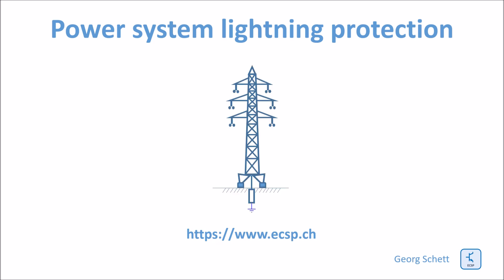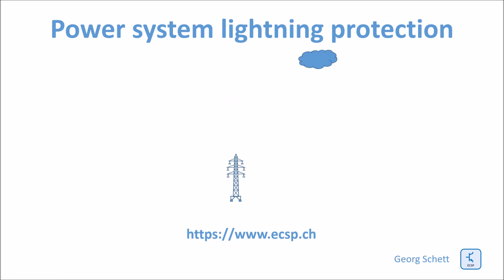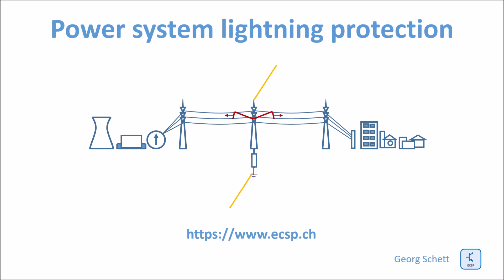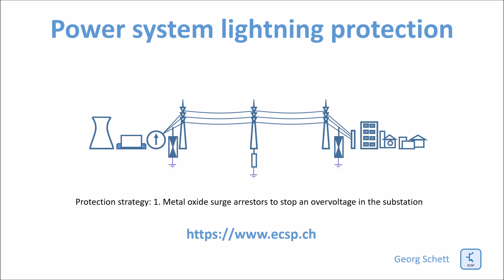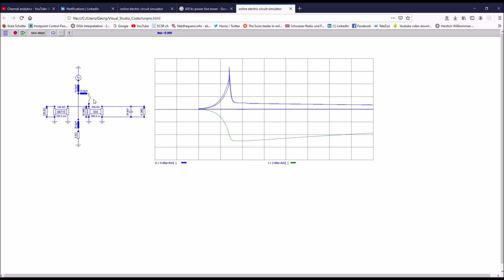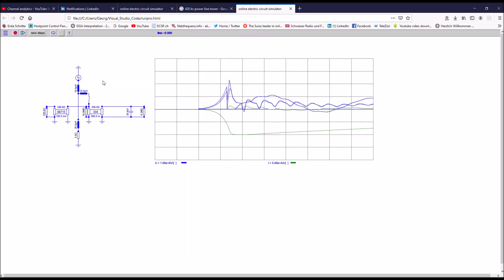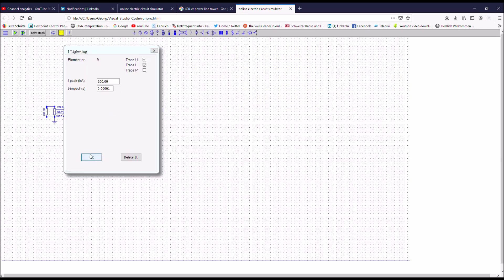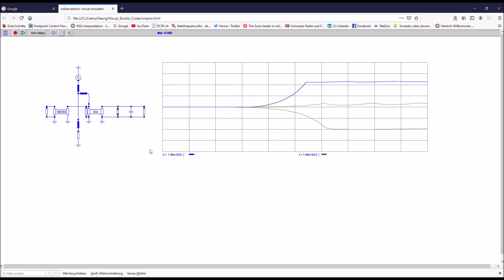Power system lightning impact [circuit simulator]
To use the background simulator yourself go Turorial about the impact of a lightning strike on a power system and the required protection strategy.